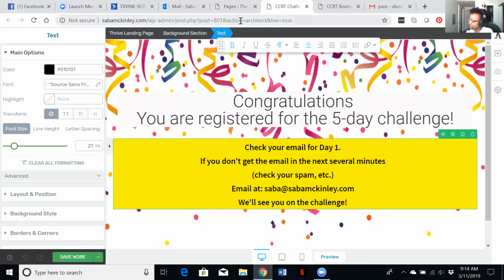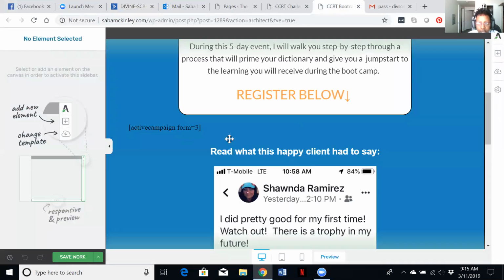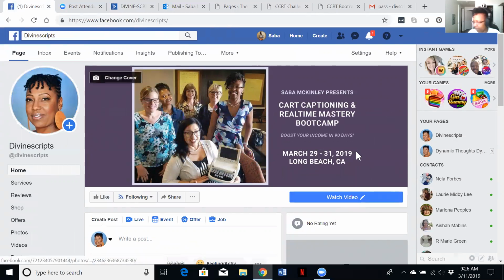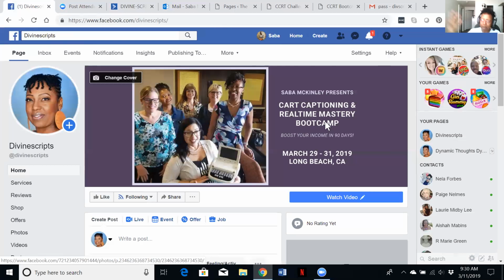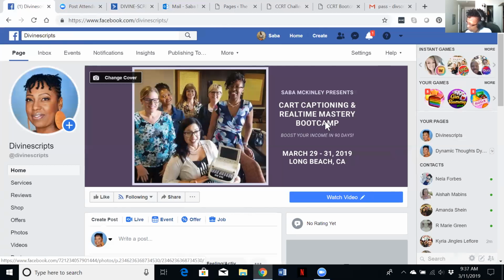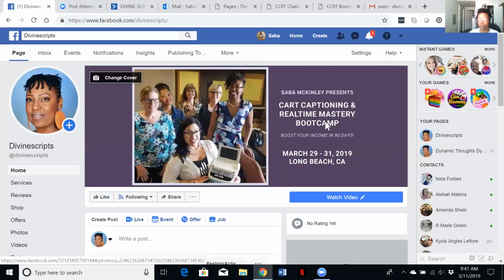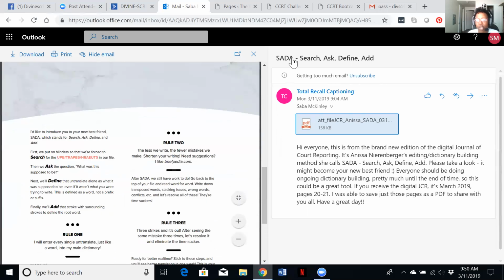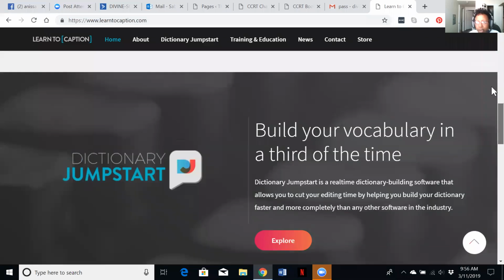Saba & jc 2